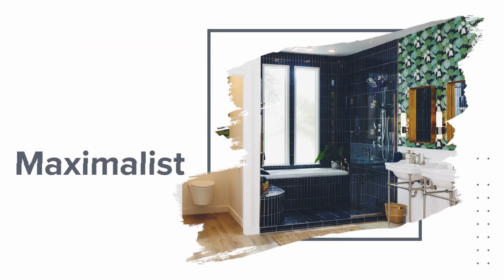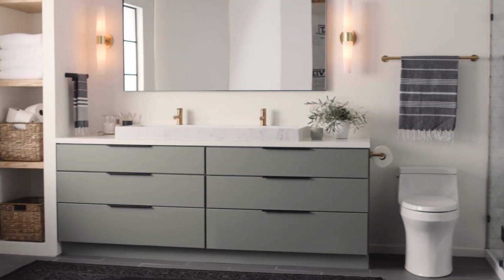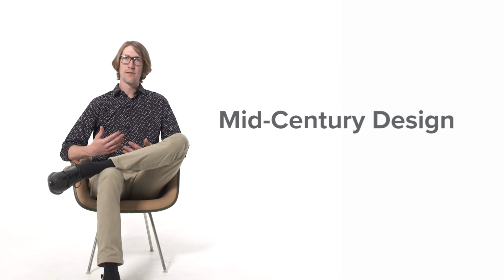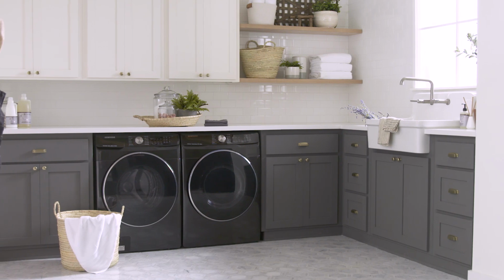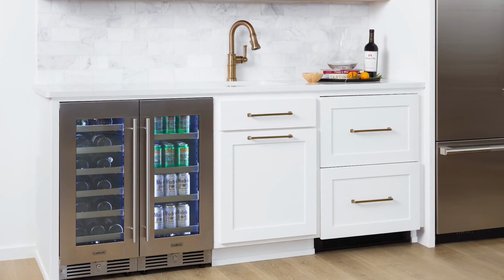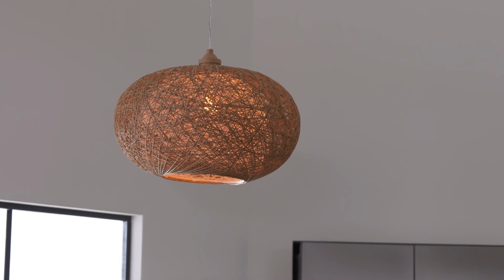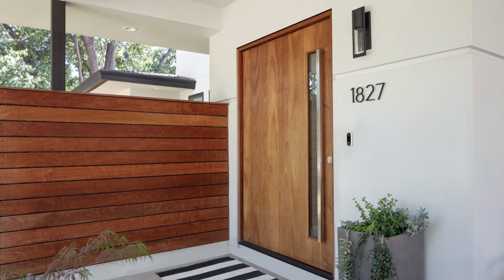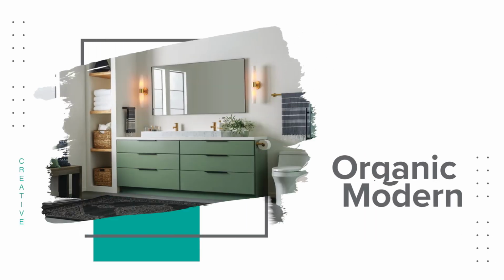Organic Modern Design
In this video from the Build.com Design Lab, our Visual Design Manager Glenn Rush talks about the origins of organic modern design. He also offers some simple tips for getting this look, so you’ll sound like a style expert even if you’re still cultivating your dream organic modern house.

Interested in any of these products featured in the video? It's all on Build.com! For more ideas and inspirations for a design featuring Organic Modern Design, shop this look right now!

Need help with ordering? We have project experts ready to help.

Check out more of this series AND tips by going to our YouTube page and looking under the tab "Unique Spaces".

You can also follow us on these social networks to stay up to date on our latest videos, sales, and contests:

Build.com provides this information on "supplemental" basis. Product uses and specifications, and material safety data are disclaimed.